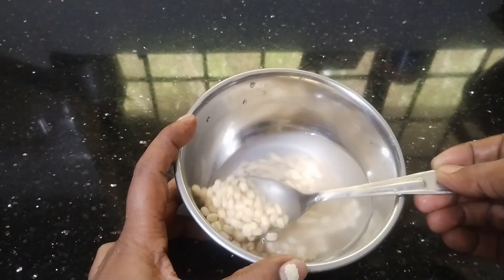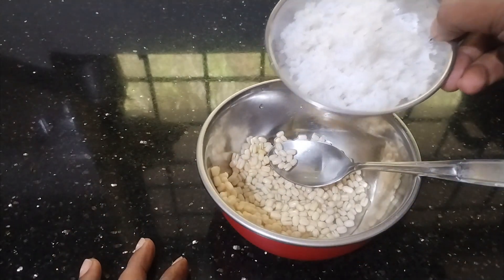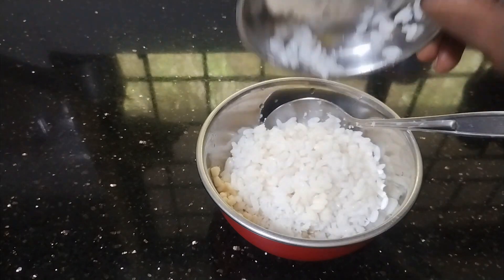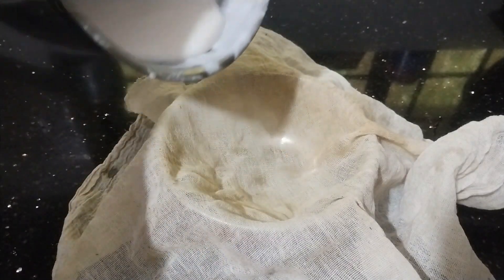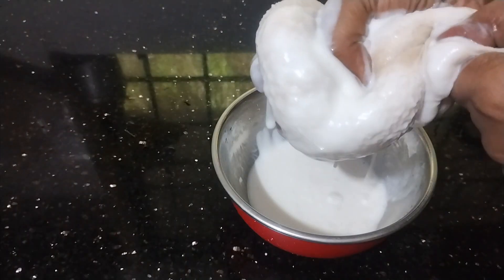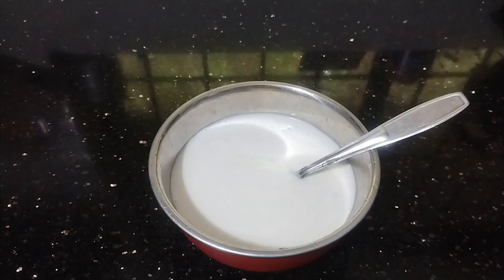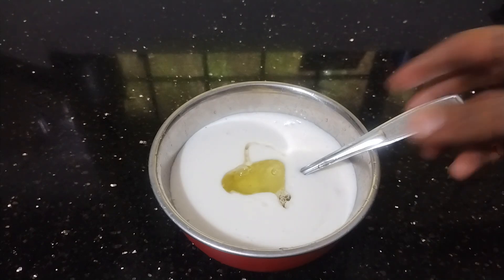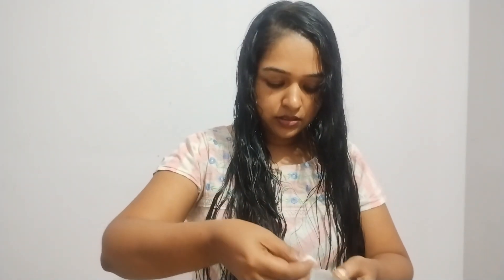🤩KERATIN HAIRPACK AT HOME🤩 Hair Volumizing pack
#1:02

hair​growthpack
Natural​keratintreatment
hair​growthoil